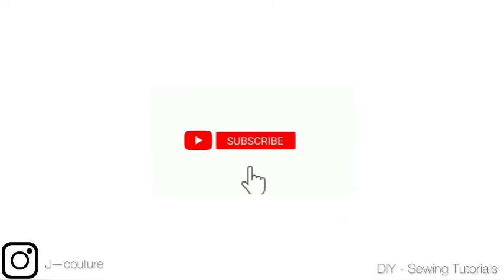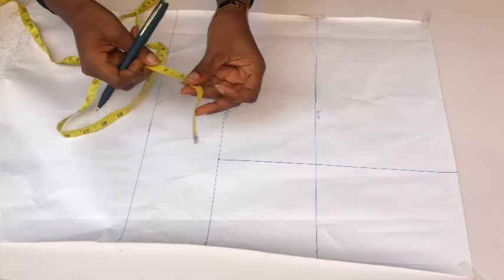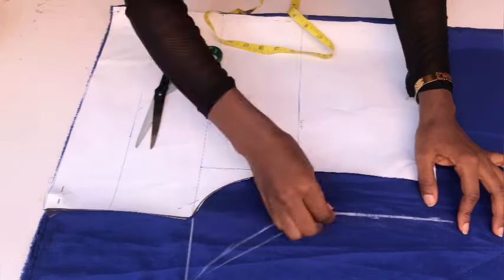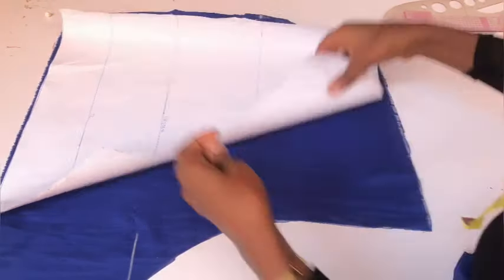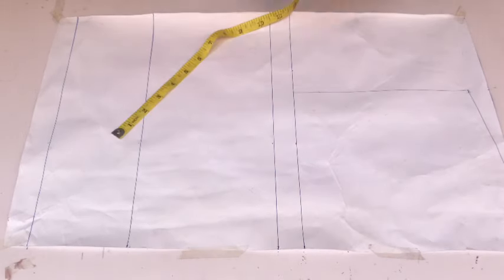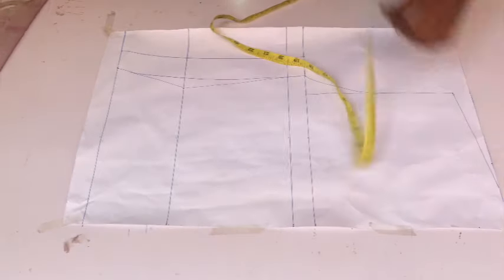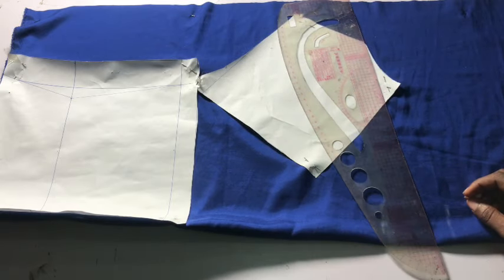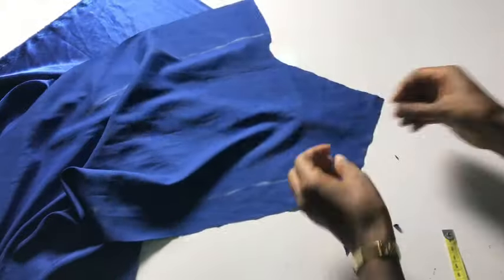How To Cut And Sew This Trendy 2 piece Pleated Short Pant With Pocket And Cowl Neckline Top.